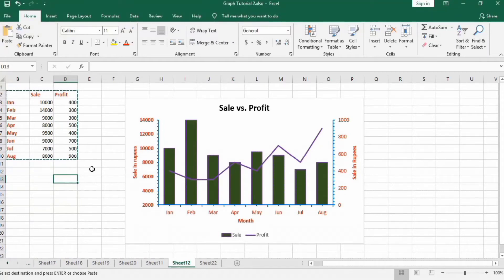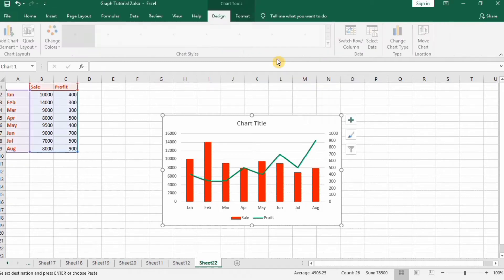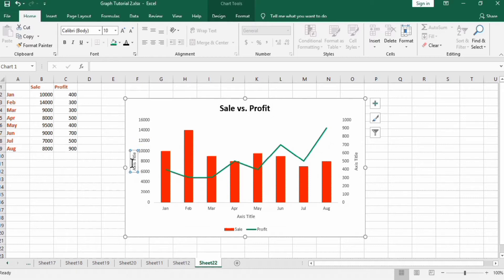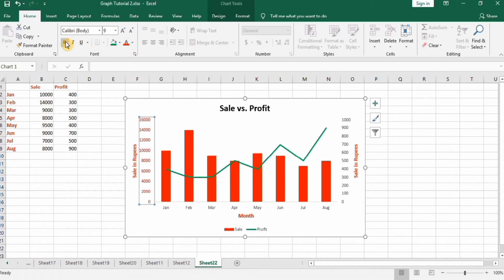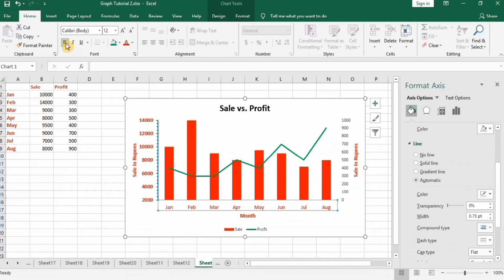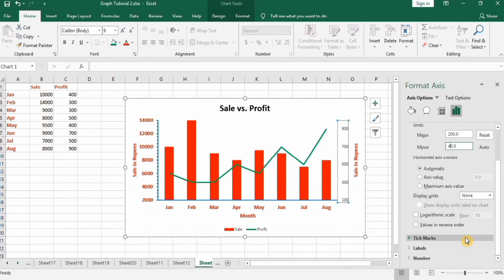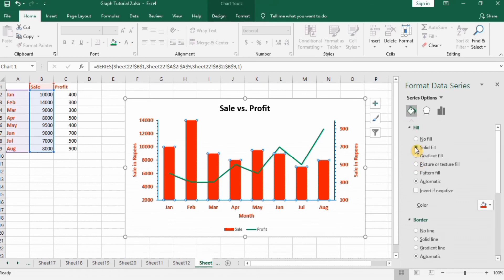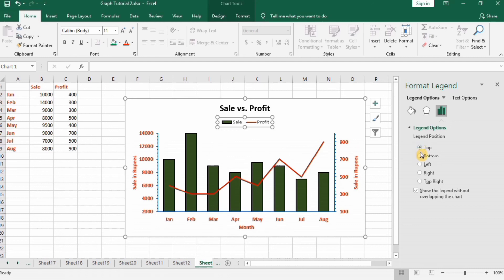How to Create Combo Chart With Secondary Axis in Microsoft Excel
In this tutorial, you will learn how to create a combo chart with a secondary axis in Microsoft excel.